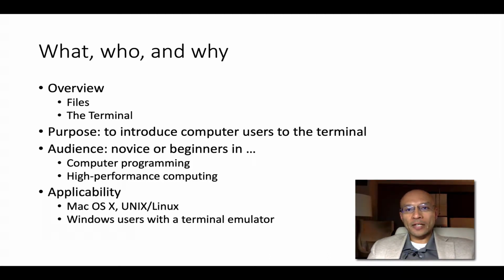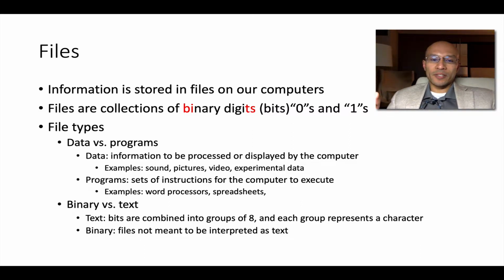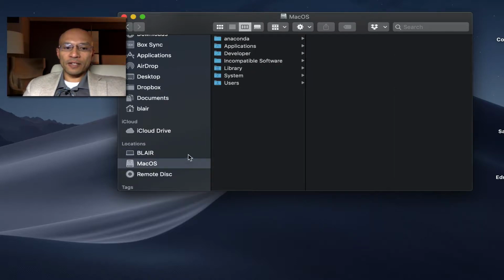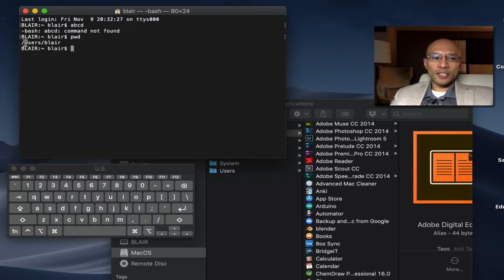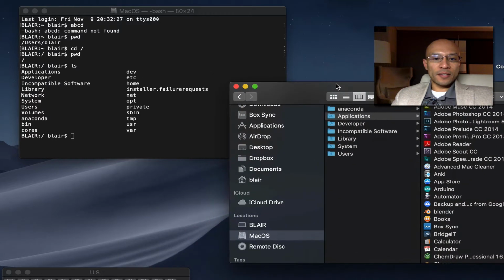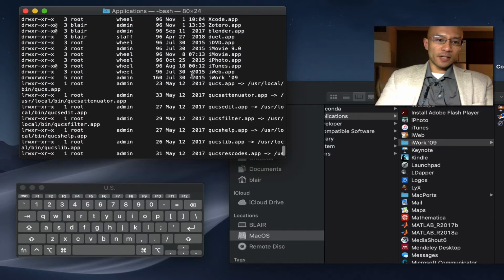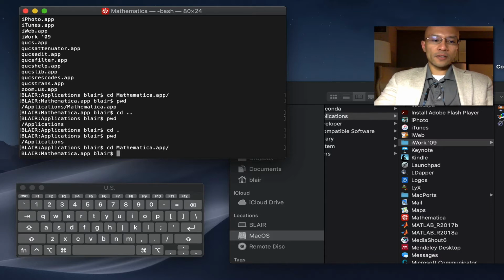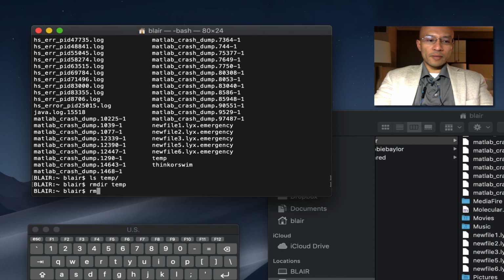UNIX/Linux: Introduction to Files and Terminal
This is an introduction to files and the terminal. The terminal is a text-based method for interacting with a UNIX or Linux operating system. It is very effective for programming and automating tasks. I show you the basics of files and the terminal here.